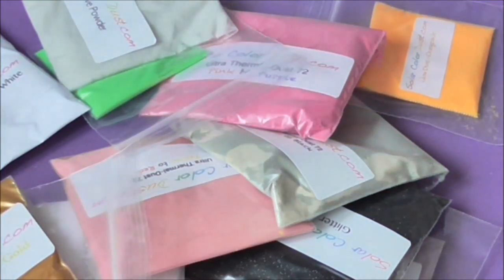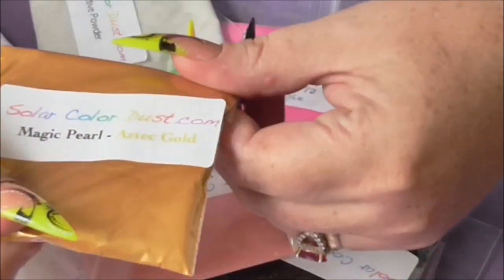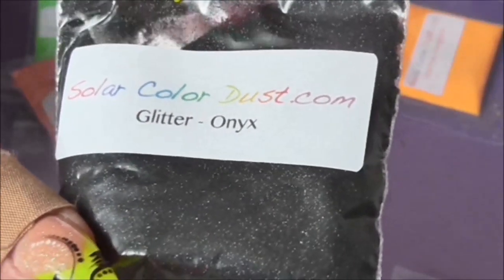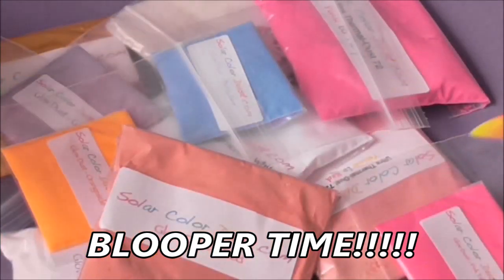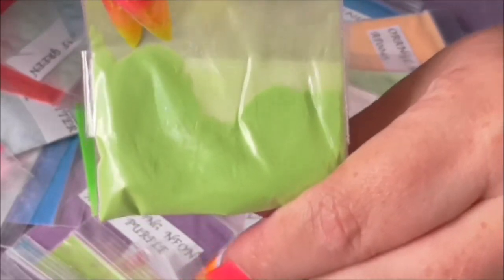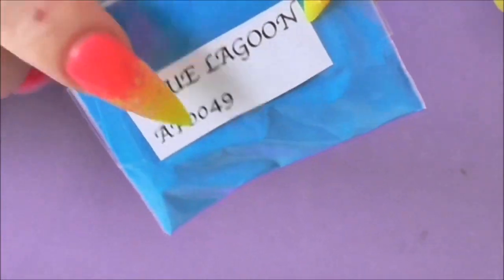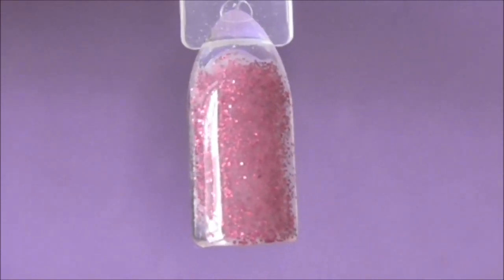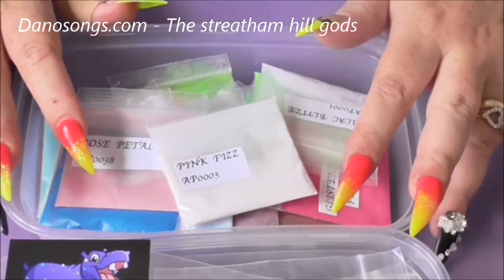PIGMENT, GLOW IN THE DARK, THERMAL, COLOUR CHANGING POWDER HAUL | ABSOLUTE NAILS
The powders from Wolf are just beautiful. As i said if u cant find a certain powder on 1 of this sites, then try the other!:

And also with Tracey's pigments, they are super vibrant and really really pretty.

All the powders shown in this video are top notch quality, if they were not i would say!!